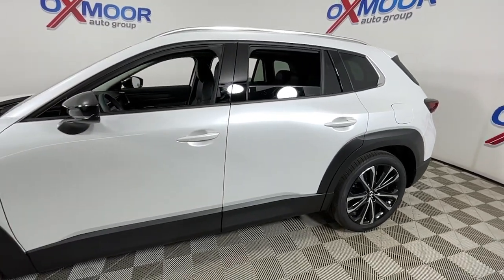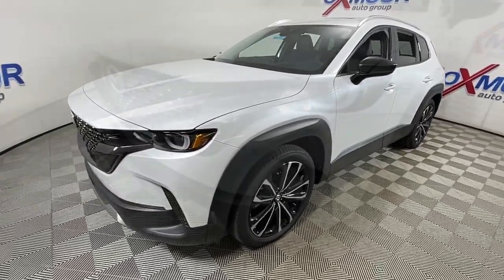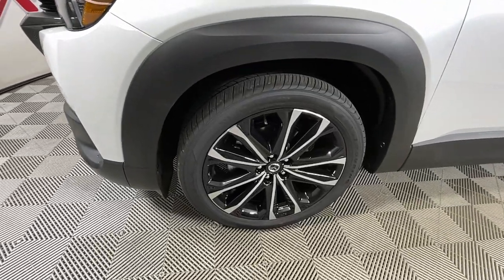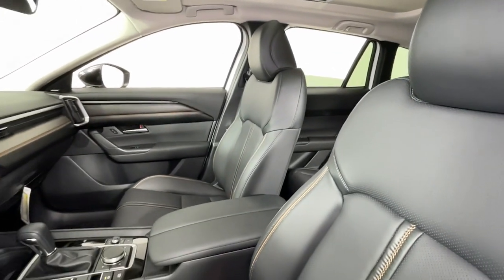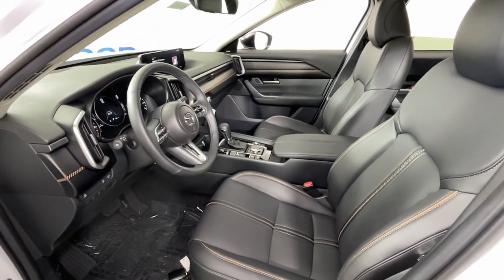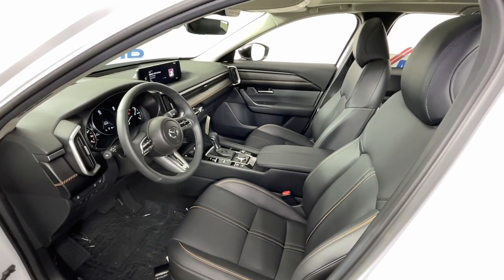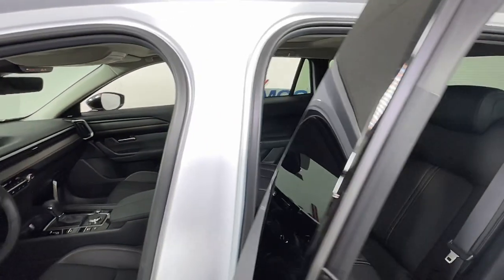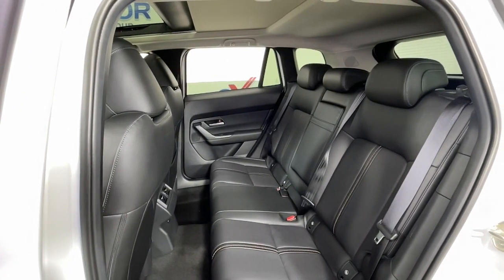2023 Mazda CX-50 at Oxmoor Mazda | Louisville & Lexington, KY ML7255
Wind Chill Pearl New 2023 Mazda CX-50 2.5 Turbo Premium Package available at Oxmoor Mazda in Louisville, Kentucky. Servicing the Lexington, Elizabethtown, KY New Albany, IN Jeffersonville, IN area.
2023 Mazda CX-50 2.5 Turbo Premium Package - Stock#: ML7255

Oxmoor Mazda
7913 Shelbyville Rd

2023 Mazda CX-50 Wind Chill Pearl 23/29 City/Highway MPG